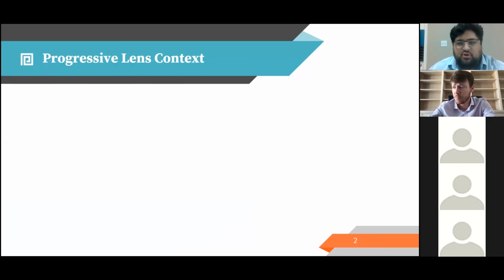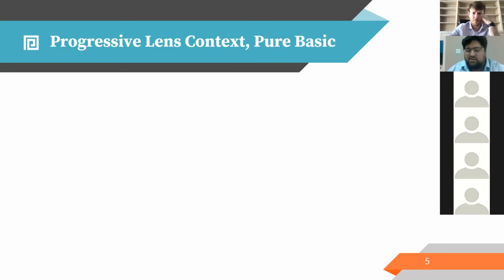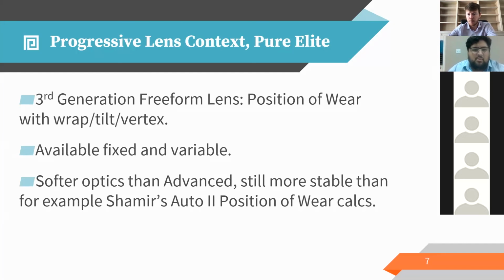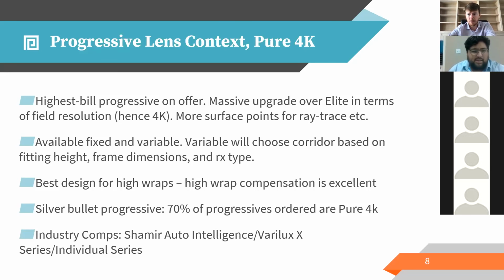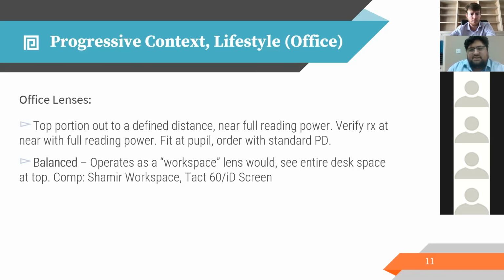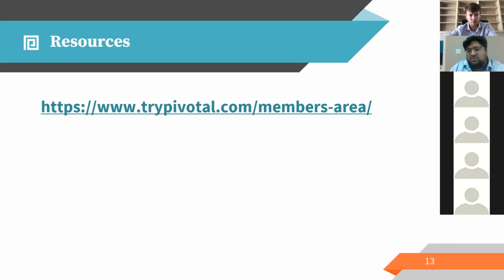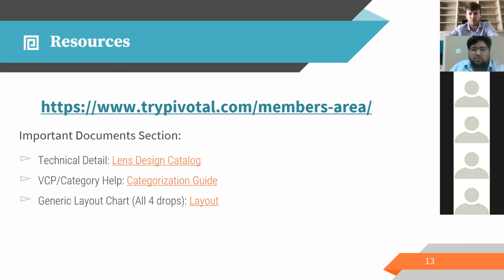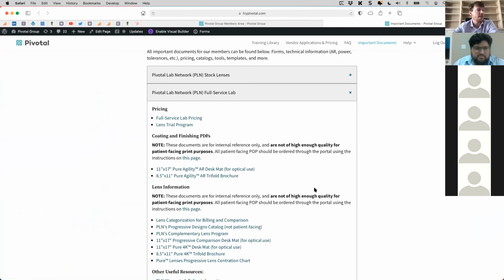PLN Webinar #1: Putting PLN's Lens Technology Into Context With the Greater Industry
We receive a lot of questions about PLN's progressive lens technology, and that was evidenced by how many of you selected that as a topic of interest when responding to our poll.

Since this was our most-requested topic, we'll be putting PLN's PAL designs into full context with the greater industry during this webinar.

0:07 Lesson summary
0:43 Universal information that applies to all PLN lens designs
2:31 Overview of PLN's Pure Basic PAL design & comparable brand names
3:14 Overview of PLN's Pure Advanced PAL design & comparable brand names
4:20 Overview of PLN's Pure Elite PAL design & comparable brand names
5:25 Overview of PLN's Pure 4K PAL design & comparable brand names
7:24 Overview of PLN's BiFocus design & comparable brand names
8:16 Overview of PLN's PuRelax design & comparable brand names
8:54 Overview of PLN's Office design (Balanced, DE, RE) & comparable brand names
10:20 How to position PLN's lenses in your practice
12:32 Where to find technical resources & video training for PLN within our member's area
14:50 Tour of member's area showing the resources Zeke referenced within his training

*** 19:00 Beginning of Q&A ***
19:05 "We catch ourselves fudging the seg height" + Zeke's tips
20:12 "Can you briefly go into warranty policy?" + Zeke's explanation of PLN's warranty policies
23:30 "How do your AR coatings prepare to other brands?" + Zeke's breakdown of PLN's 3-tier AR structure
26:03 "On the blue-blocking, is there any color to the lens and what's the amount of blue light blocking?" + Zeke's reply on how to get the best blue light protection possible

Attendees can join our Co-Founder (Zeke Agee) along with our VP of Member Advocacy (E. G. Aguilar) as we discuss:

- How PLN's progressive lens designs compare to competitors
- How you and your staff can position PLN lenses within your practice
- How to access the resources available to you and your staff to maximize your utilization of Pivotal Lab Network
- And more...